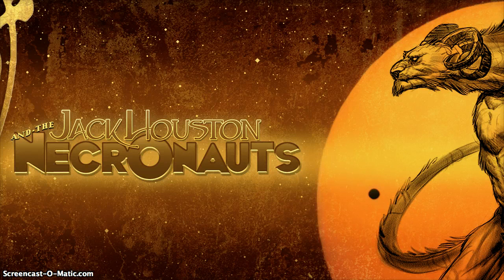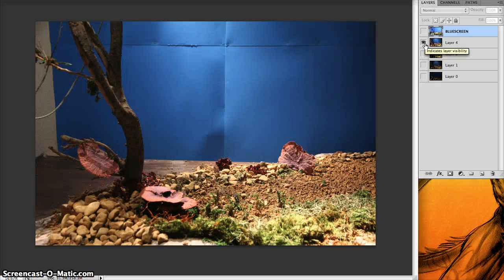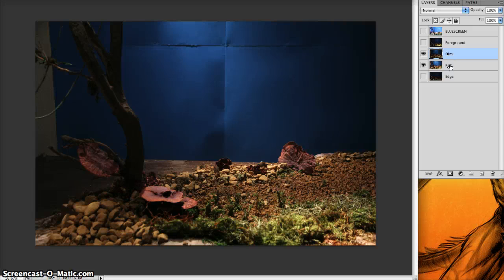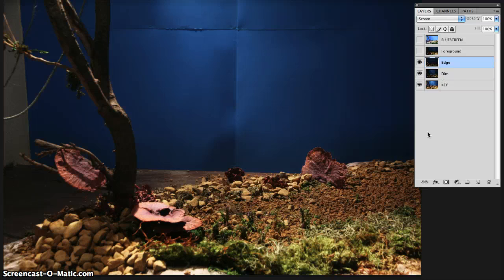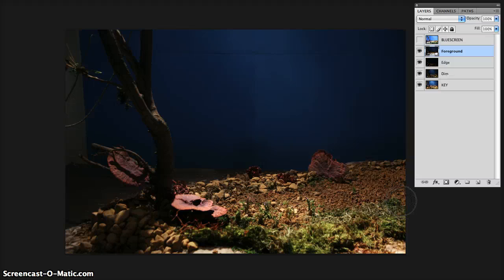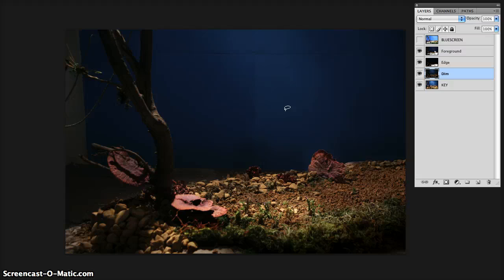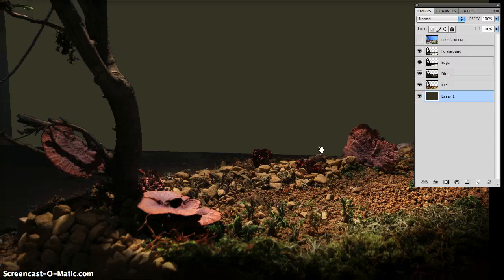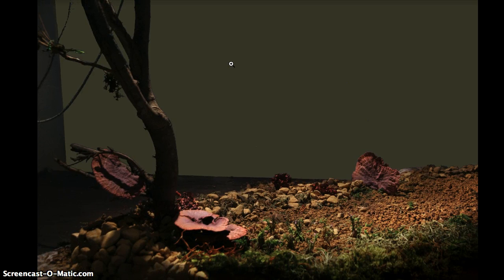Jack Houston BTS: Creating a new scene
Today I'm creating a new scene and showing you guys the process of dropping all the different light setup photos from a scene together to form a composite, carefully shaping the light as I go.  Also, check out this great review for Space Quest 2 along with some Sierra/adventure genre history